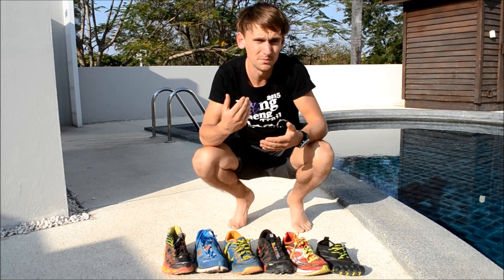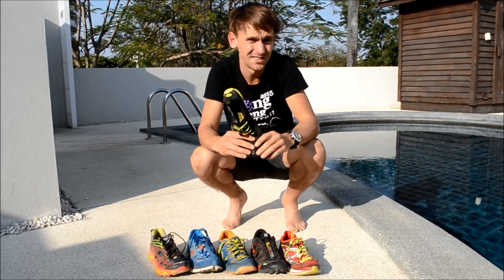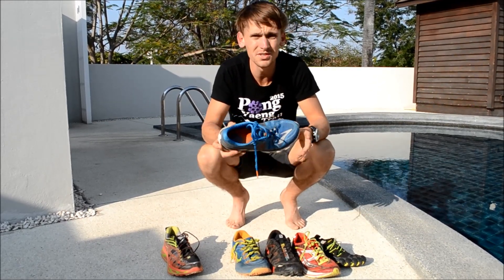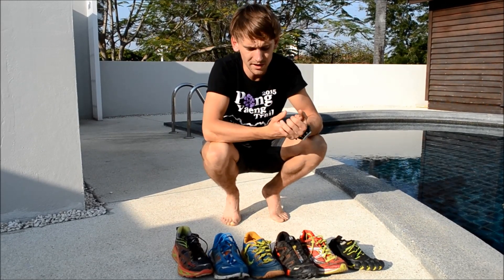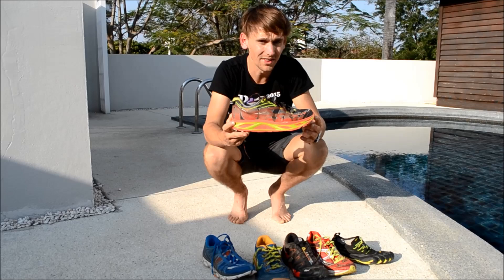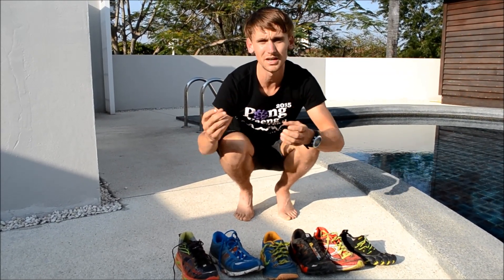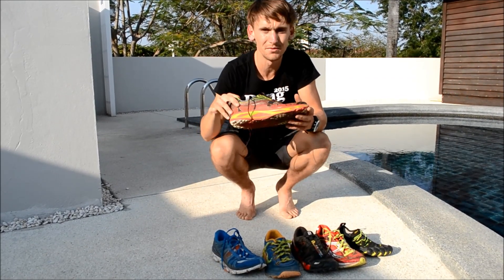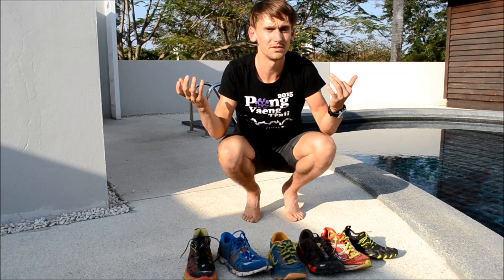Minimal, Maximal or Barefoot? | + Heel Drop for Best Running Form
What's better for running Minimal, Maximal or Barefoot shoes? I give a run down of what's the best way to figure it out.

RECOMMENDED GEAR
Trail shoes: